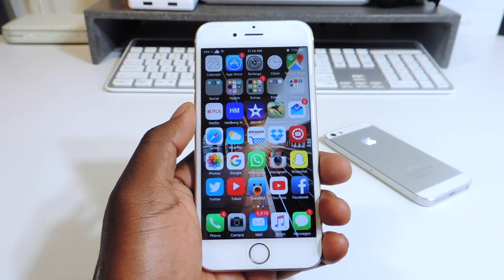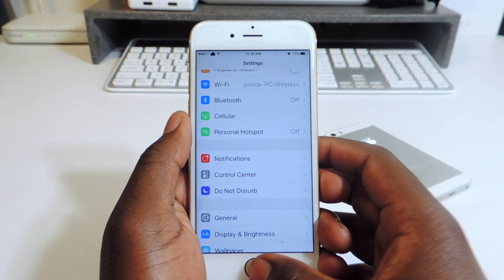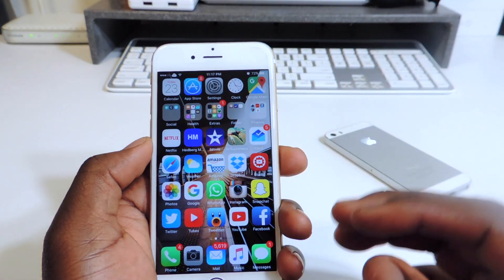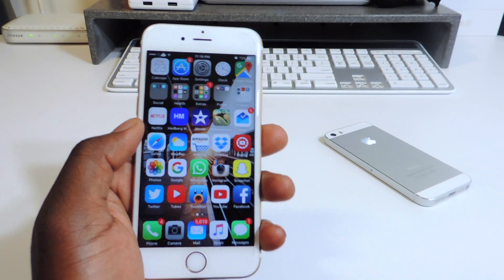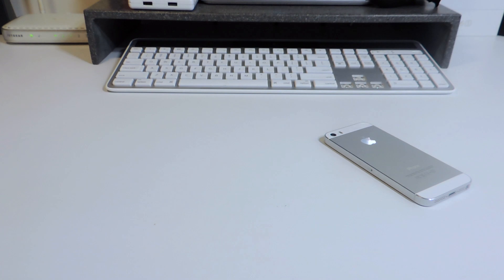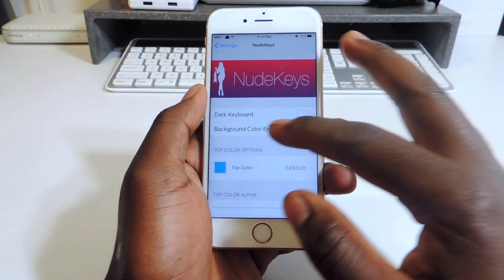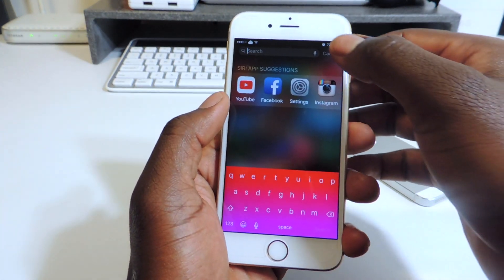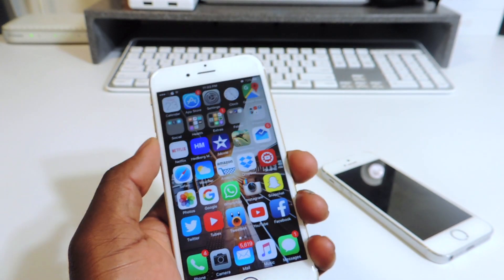TOP 10 iOS 9 JAILBREAK TWEAKS PT.3 October 24/2015